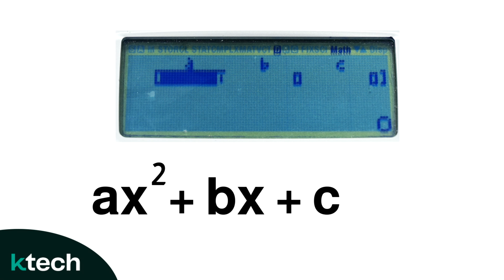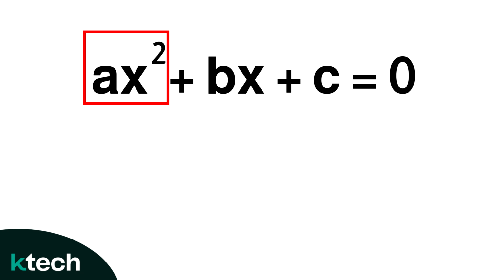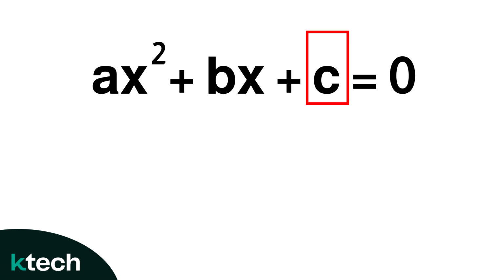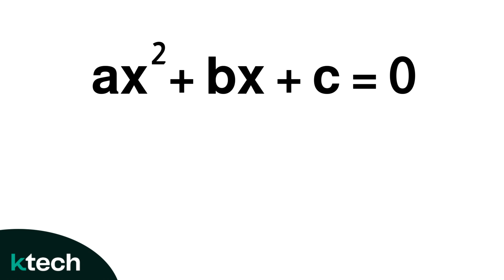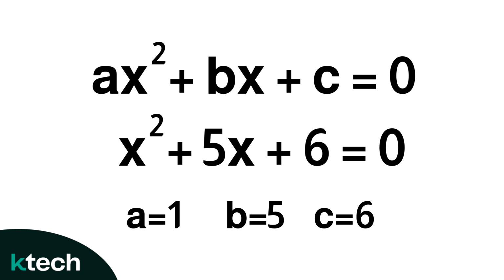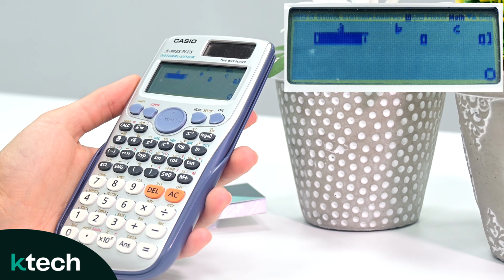Maths Tips and Tricks Video#2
The "Let's Learn" series is one of the community service programs of the Center for Continuing Education at Kuwait Technical College.
We will respond whenever the opportunity arises.

Having troubles solving math problems?
Join Ms. Niveen as she breaks down and simplifies common math questions and problems to help you understand math more clearly. In this video, Niveen Abdulghaffar will explain how to find the equation of a line in slope intercept form.